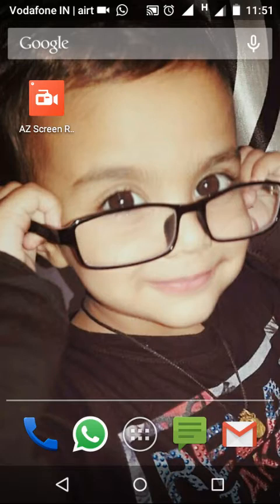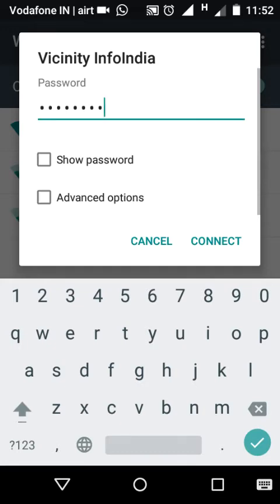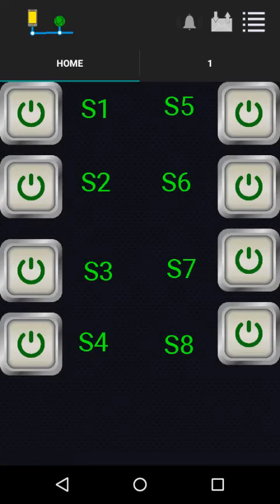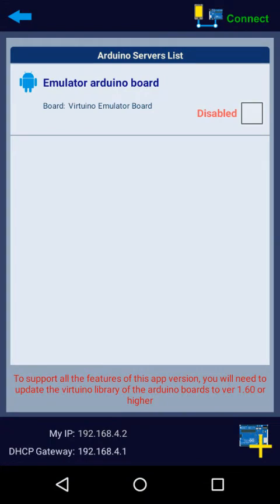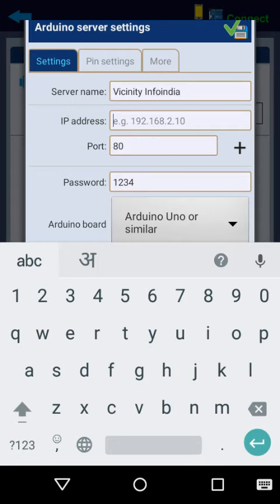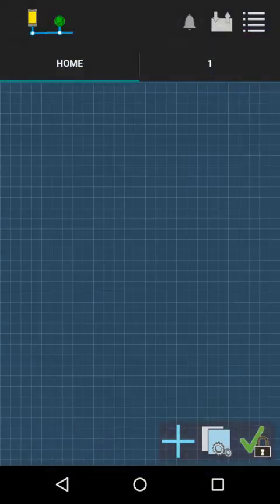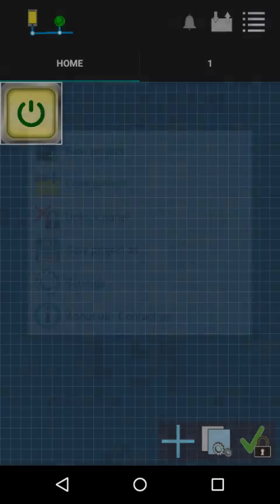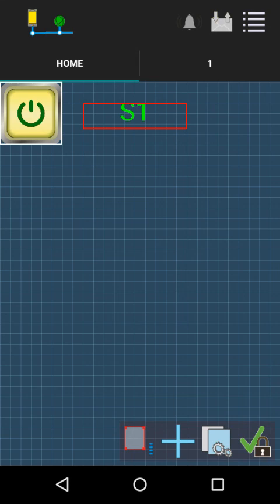WiFi Home Automation controlling of 8 Relay or Load Using ESP8266 NodeMcu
By Using this code you can connect and control the 8 load via NodeMCU and Relay.
I am not a good programmer, i found this code on different website and edited for my need.
Step 1: 1st open Arduino IDE
Step 2: Go to the File Preferences
to Additinal board Managers URLs
Step 3: Click on OK button Go to the Sketch tab Include Library
Step 4: Write ESP8266 in Search Box  and install library for ESP8266 . It will take some time depending upon your internet speed.
Step 5: Now connect your NodeMCU ESP8266 module to computer
Step 6: Click on Tool found your Board NodeMCU 1.0 (ESP-12E Module)

Now your IDE is ready for programming
Step 7: Copy sketch from the given link and paste to Arduino IDe
Step 8: Upload the program to NodeMCU ESP8266

Required :1.  NodeMCU ESP8266 Module
                  2. Arduino IDE
                  3. 3.3 Volt Power supply
                  4.  Relay Module
                  5. Virtuino App

Thanks